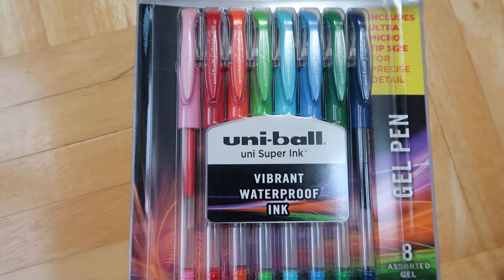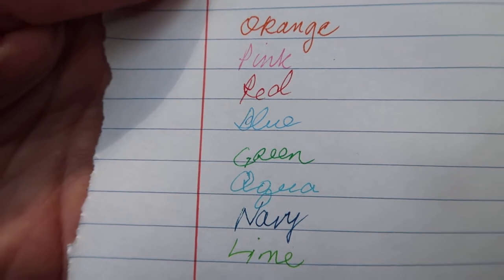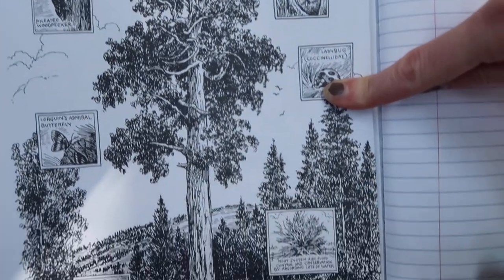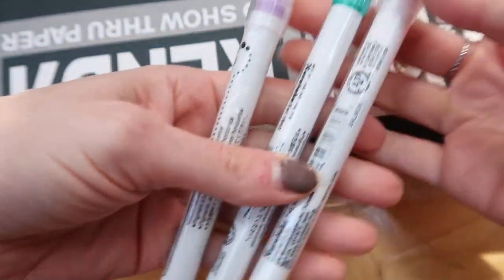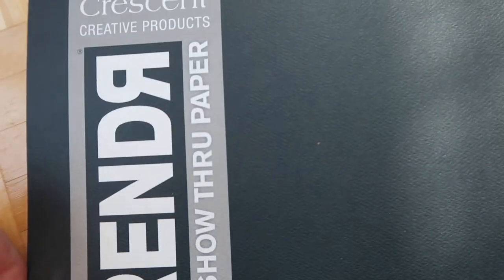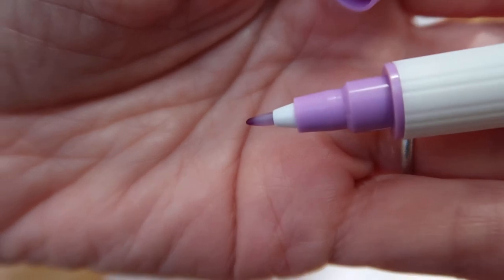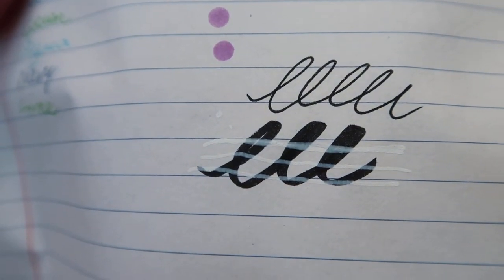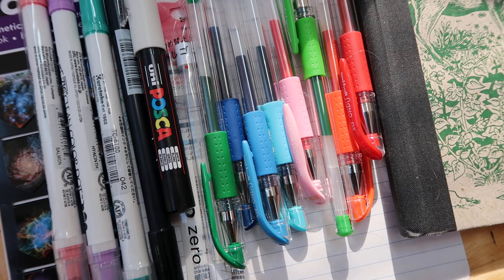Art and journaling collective haul - Dick Blick, Amazon, Target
Just some stuff I picked up recently - Rendr marker sketchbook, Zig Dot markers, Decomposition book, gel pens, etc.